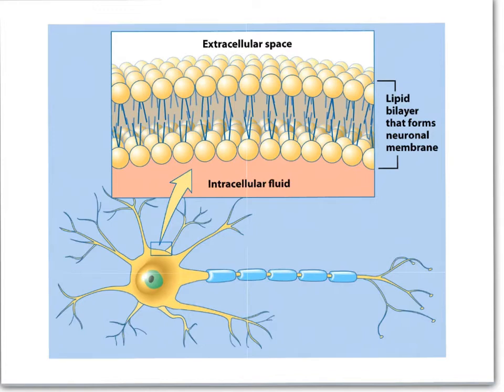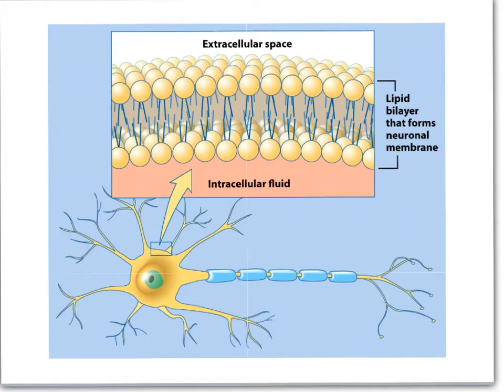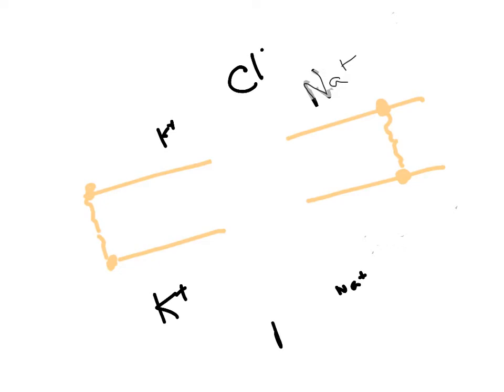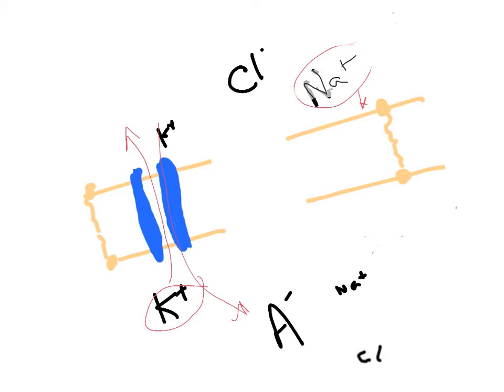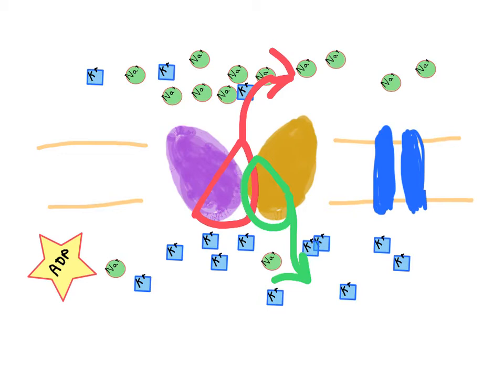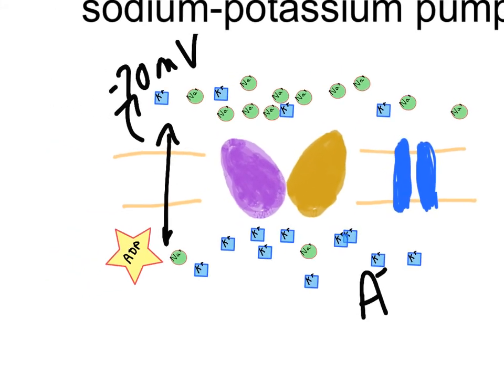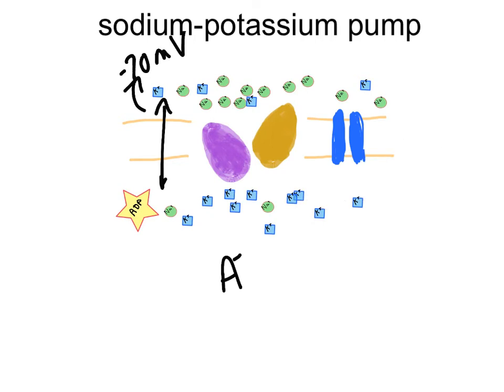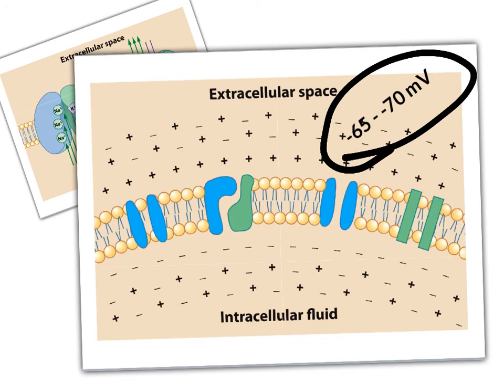NSCS 200 2020 Week 1 video 2. The neuronal membrane at rest